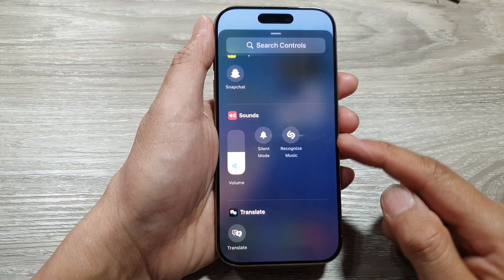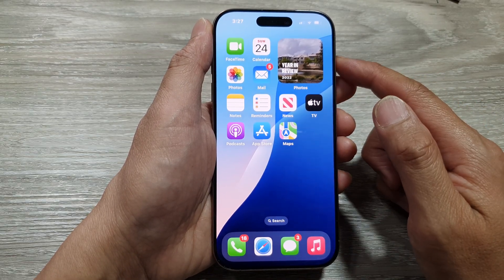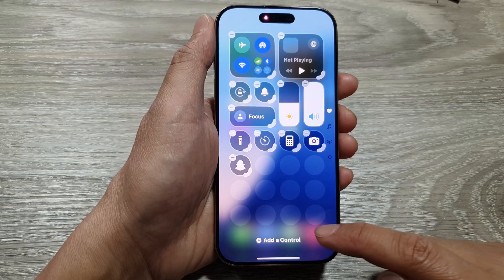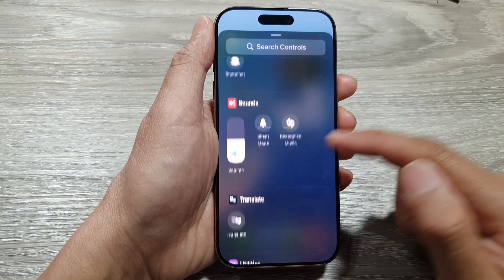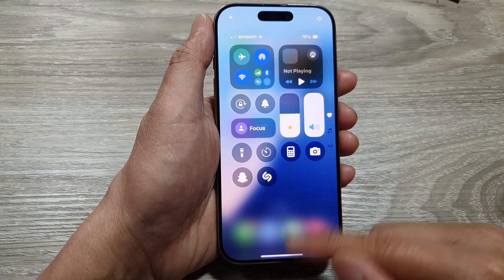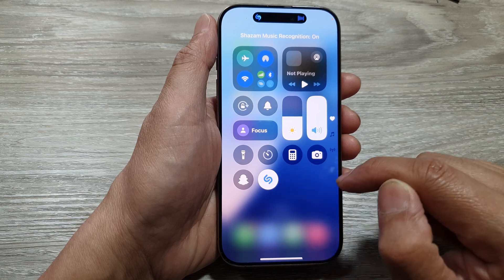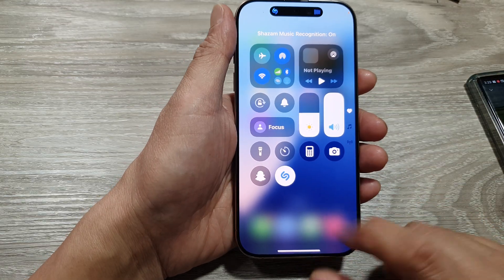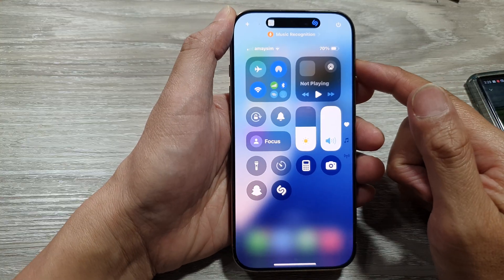🎶 iPhone 16/16 Pro Max: Add/Remove Shazam Music Widget in Control Center | iOS 18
Learn how to add or remove the Shazam Recognize Music widget to your Control Center on iPhone 16, 16 Pro, 16 Pro Max, and 16 Plus running iOS 18. This quick guide will help you seamlessly identify songs with Shazam right from your Control Center.